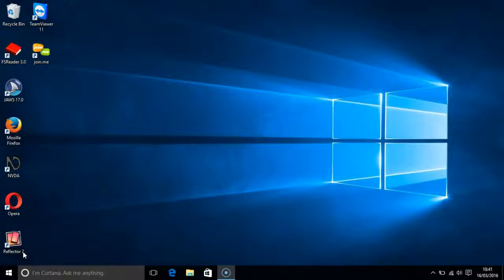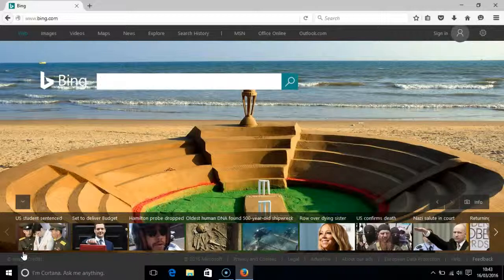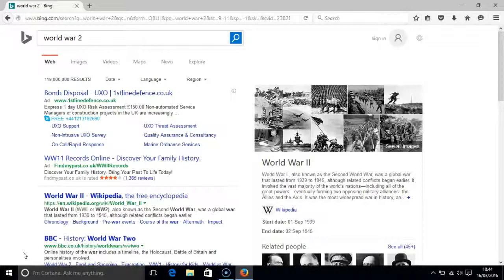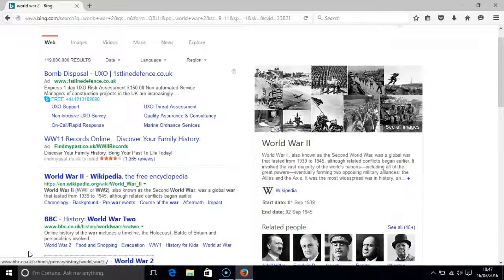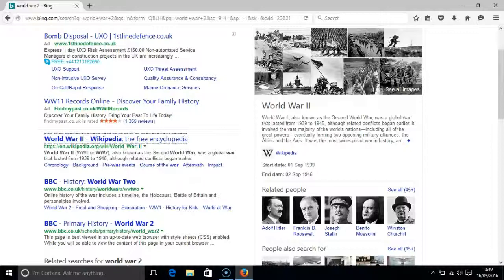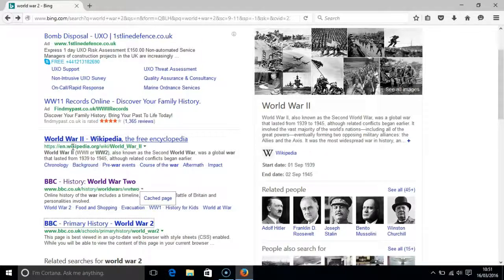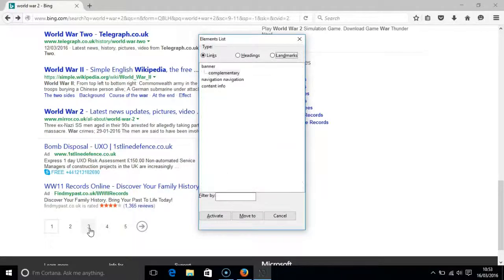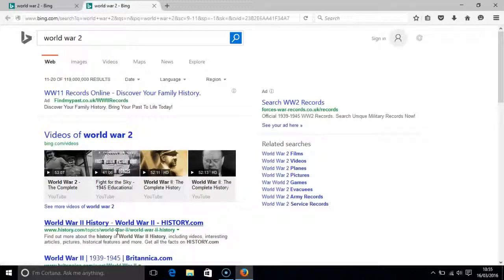NVDA: Navigating Around a Bing Results Page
Hello. In this video, I show you how to access and understand a Bing results page using the free screen reader NVDA.

Although there is lots of information on these results pages, you can access the most important information using only a few keyboard shortcuts.

The video is nearly 16 minutes long but it does come with a full set of subtitles. However, if you prefer to access the video via a full transcript, then please visit